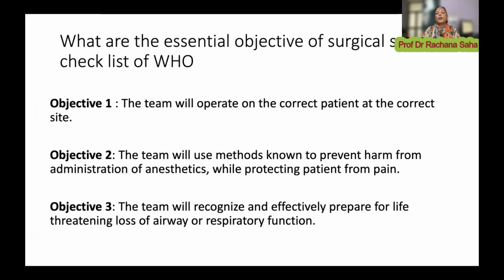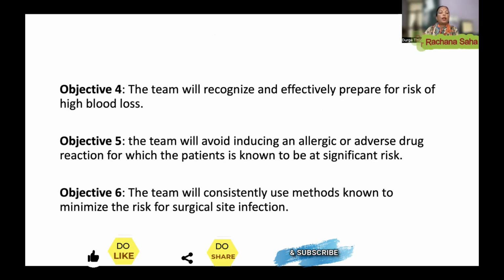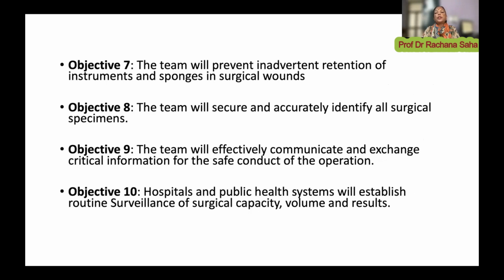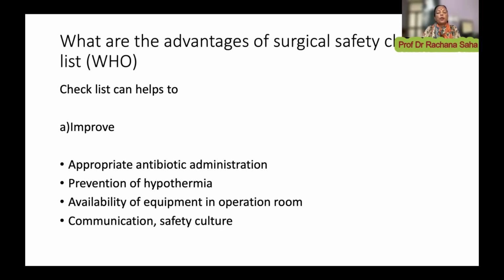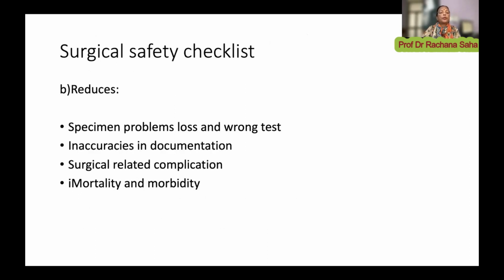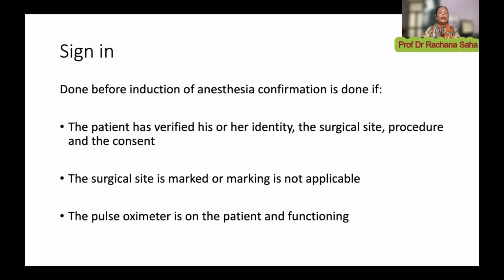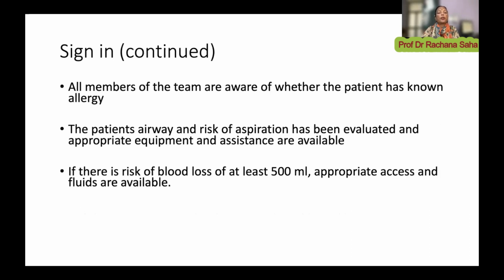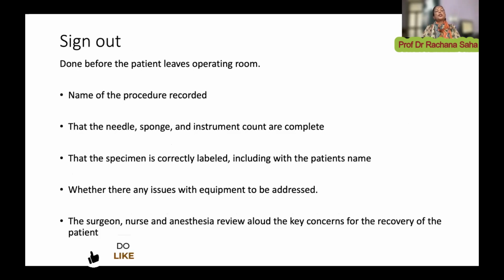WHO safety check list // Nice to Know Area // Epi- 4 //Dr. Rachana Saha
The Surgical Safety Checklist was developed by the World Health Organization (WHO) as a tool to improve communication and ensure patient safety in surgical settings.
Special Thanks to Dr Shreyashi and Dr Durga for their technical assistance.